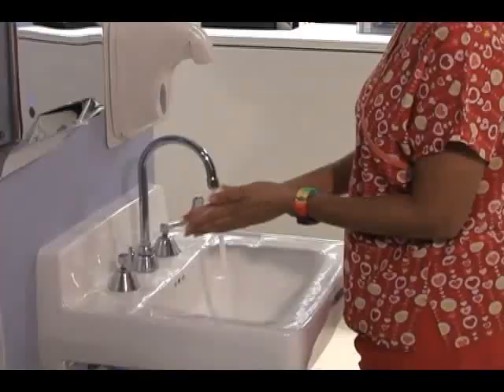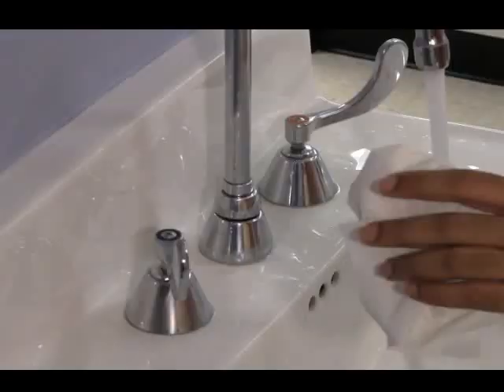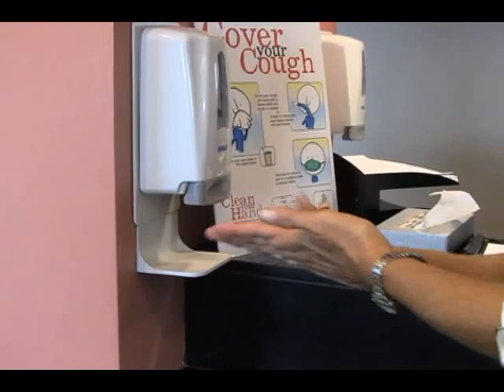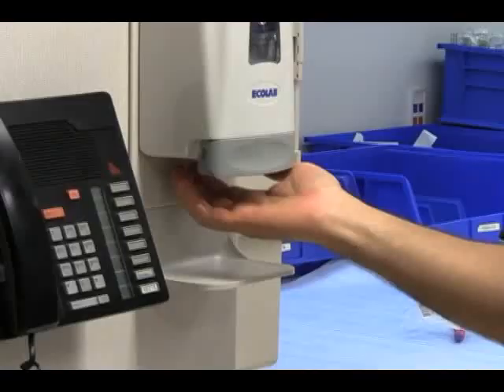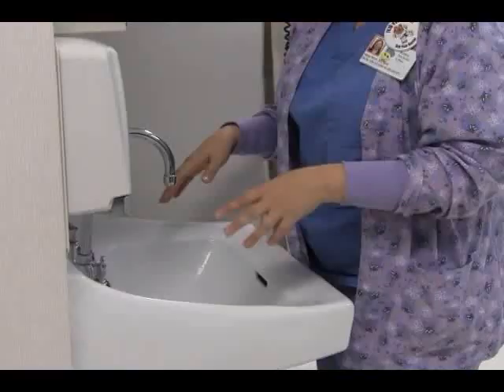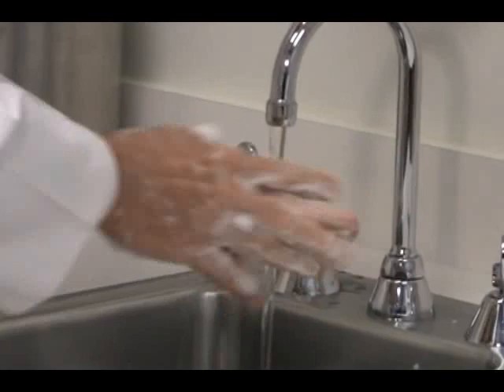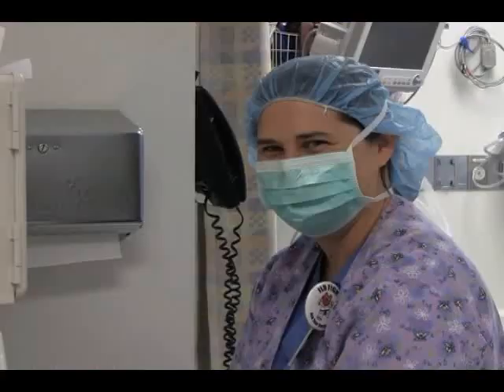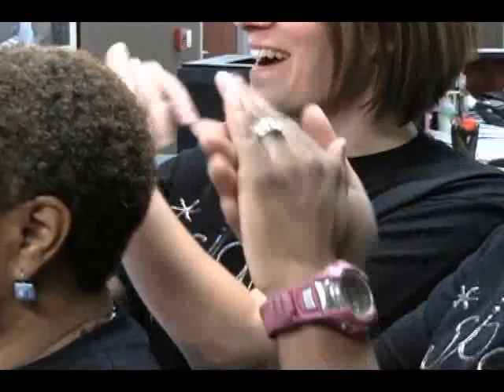Germbusters! Kelsey-Seybold Clinic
The Germbusters at Kelsey-Seybold Clinic say YES to good hand hygiene with no mercy on germs!